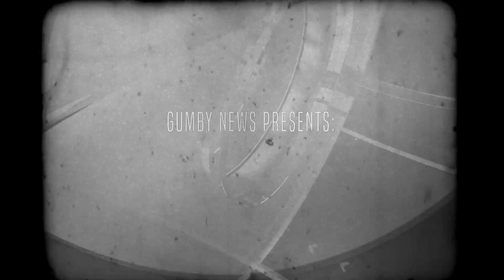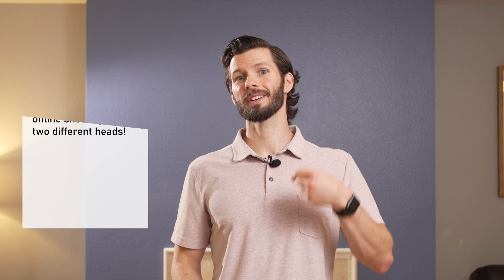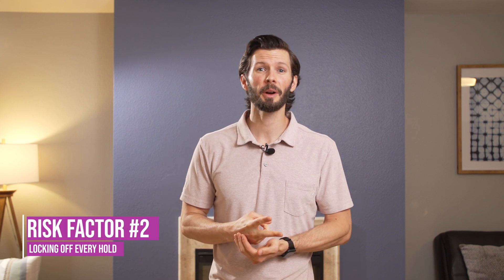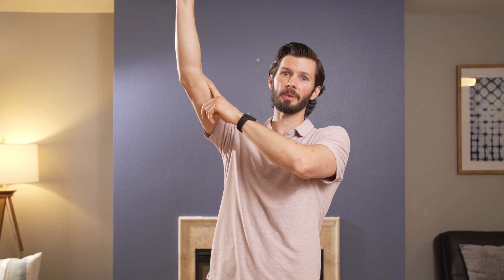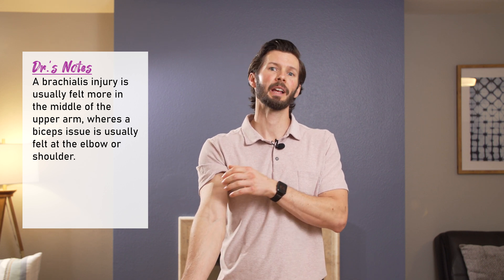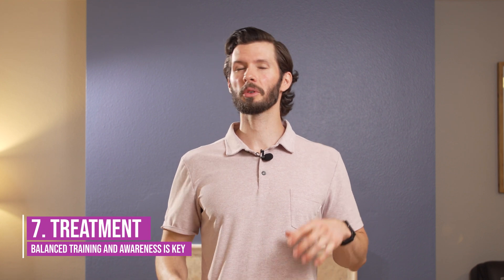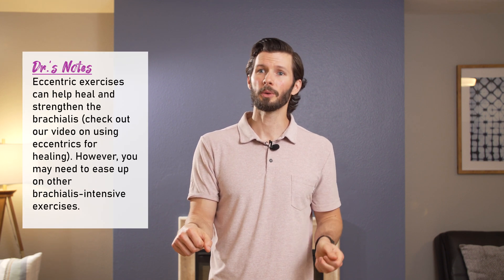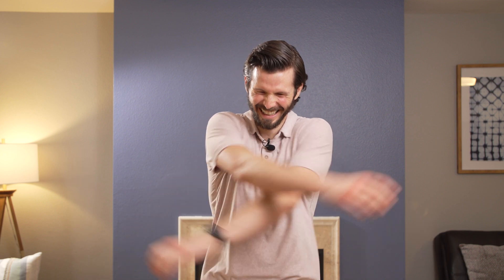Why the Brachialis Muscle Causes Biceps and Elbow Pain in Climbers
// Timestamps //
Special Report! (00:00)
Video Overview (00:38)
Anatomy - Why It Matters For Climbing (01:14)
Who Cares? (02:15)
Risk Factors (02:38)
Crazy Case Study (05:03)
Symptoms (05:23)
Testing Yourself for this Injury (06:32)
Treatment (07:45)
The Big Picture (08:48)

// Intro //
Brachialis! The workhorse elbow flexor that literally is overshadowed by the biceps brachii. In this episode, we take a look at the brachialis, the prime elbow flexor of the arm. A muscle that has been misunderstood over the years, to the point where, even recently, text books will have inconsistent writings of origins, insertions, and even the fact that there are 2 muscular heads! So, stay with us fellow anatomy, rehab, and most importantly, climbing fans, as we look at the function, signs and symptoms of injury, testing, and rehab of the all important brachialis muscle (BM).

Side note,  I want to explain that in general, brachialis injuries are quite uncommon. In fact, nearly every article I read (and reference in the show notes) starts something like “injury to the brachialis muscle is a rare injury”.. So, as you can imagine, there isn’t a ton of available published research regarding the brachialis and climbing injuries. BUT, we know that climbing places stress on the elbow flexors unlike many other sports, so we need to take the literature that is out there, utilize the knowledge we have of anatomy, and develop a deeper understanding of this workhorse.

// Anatomy //
The brachialis muscle (BM) has a superficial head (SH) and deep head (DH). The deep head, based on it’s mechanics, is best for helping initiating elbow flexion when the arm is in full extension. It also will continue to assist the arm through further flexion. (3, 5, 6). The SH helps in stabilizing the arm during mid flexion (5, 6) and really has its greatest mechanical advantage “when the arm is at 90 degrees flexion” (3). Together, the two muscles provide a sort of sling, which can provide a form of rotatory torque on the proximal part of the ulnar. This makes it well positioned to dynamically stabilize the forearm against rotation. In other words, it can help lock the elbow when it is threatened with rotatory instability (5).

// So, what the heck does this all mean for climbing?! //
Well, duh, a lot. It initiates elbow flexion, it sustains mid flexion, and it stabilizes against rotation (see: barn dooring). SO, I’ll let you take a moment and use your imagination on how it can help us with climbing.

OK, OK, I get it, it is helpful for climbing, why does it matter? Well, now, with more people being introduced to hangboard programs and doing home training (quarantine 2020), we may be doing more pull up variations, more lock off training, and we may set ourselves up for a new injury. So, let’s look at some of the common risk factors and mechanisms of injury.

// Climbing and Training Mistakes //
***These shownotes are so long we can't fit it all here!